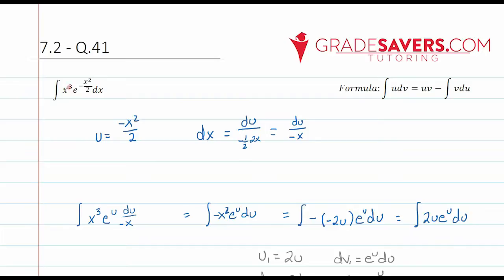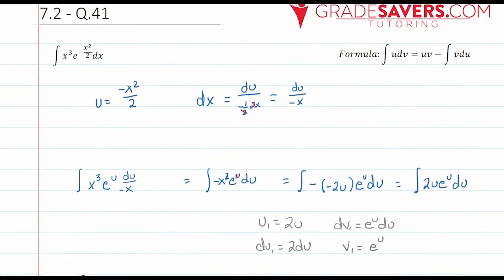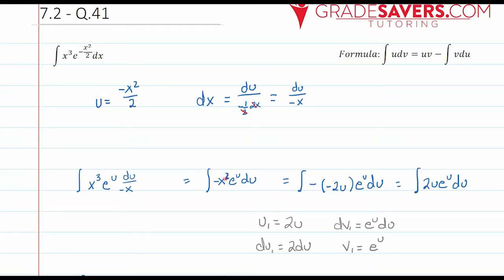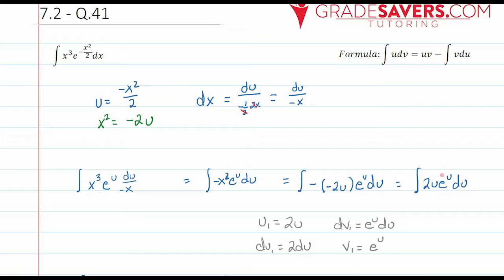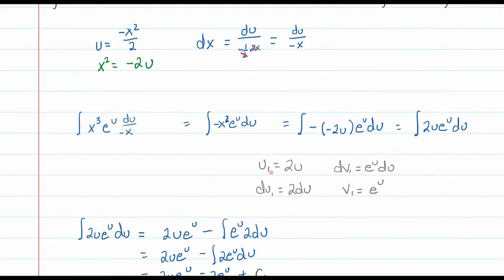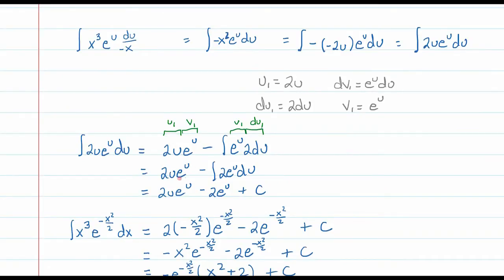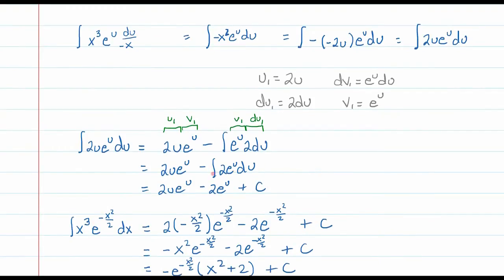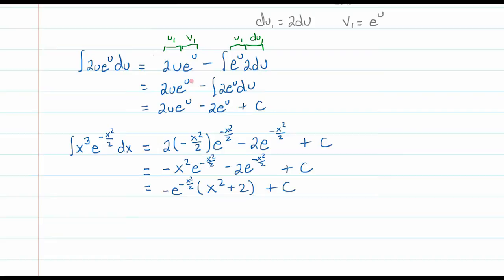MATH 1505 Chapter 7.2 - Question #41